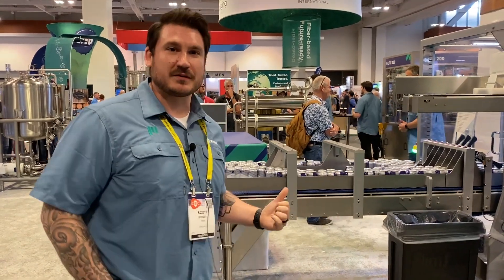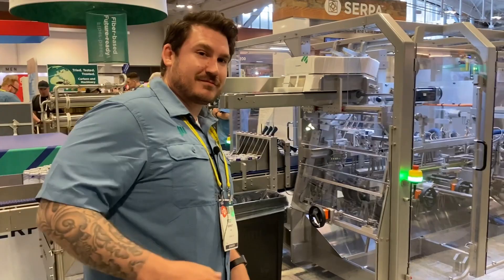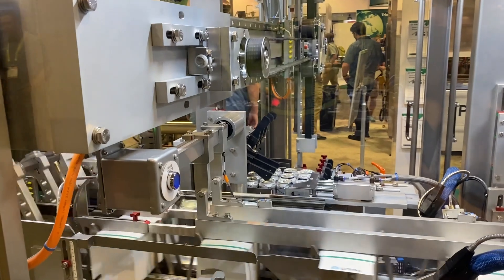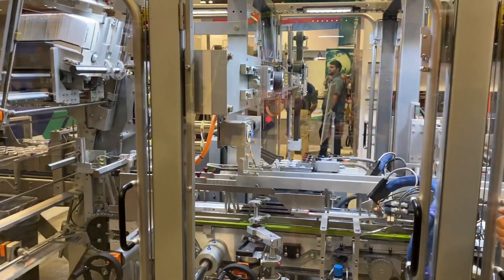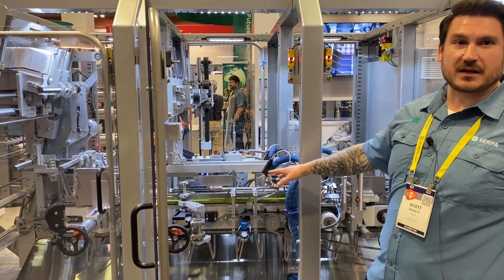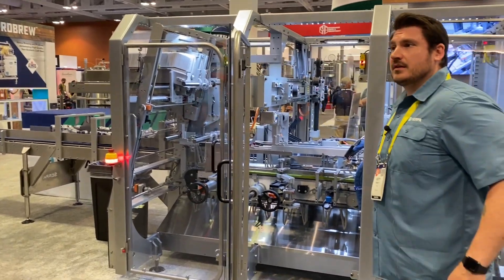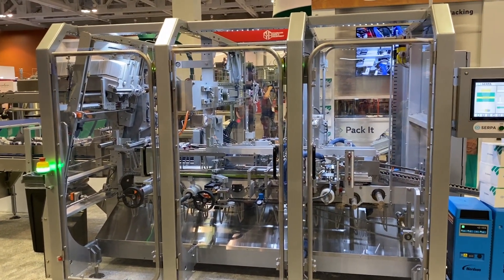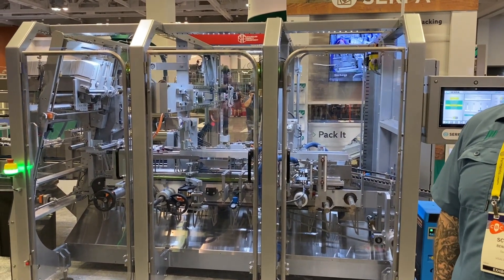Serpa FM150 Beverage Cartoner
Learn more about Serpa's FM150 Beverage Cartoner for the craft brew industry